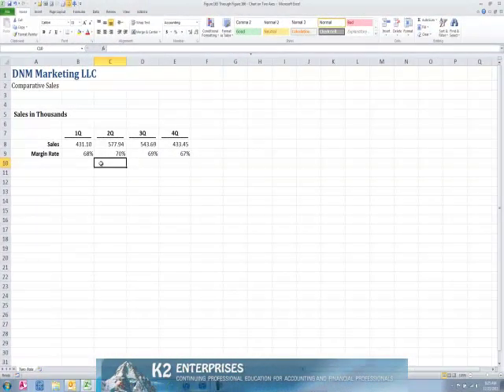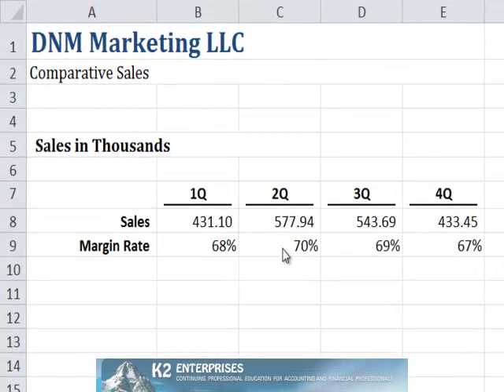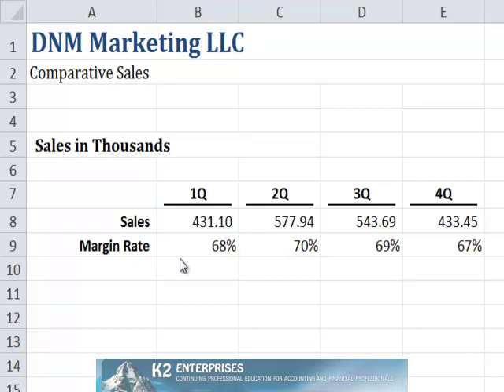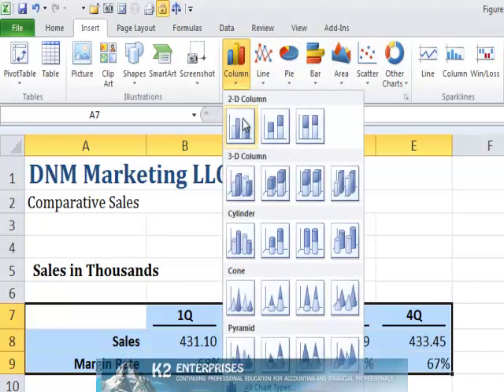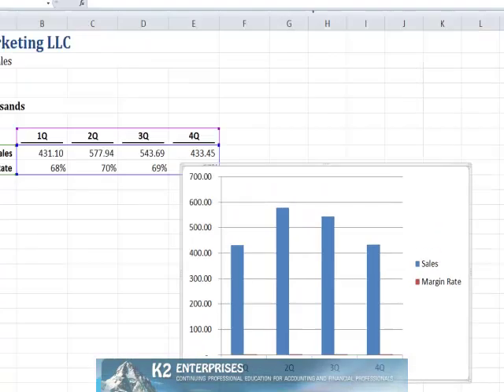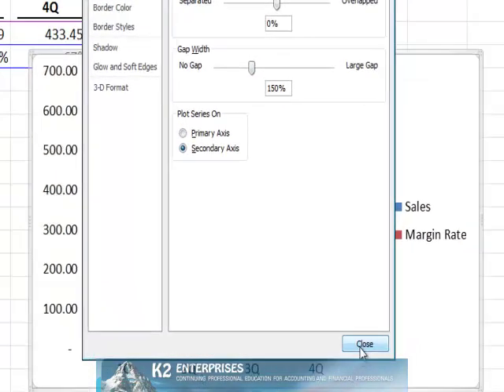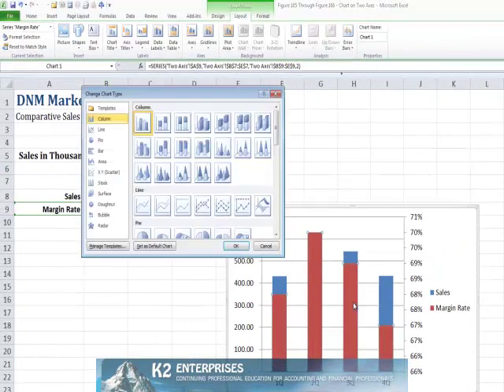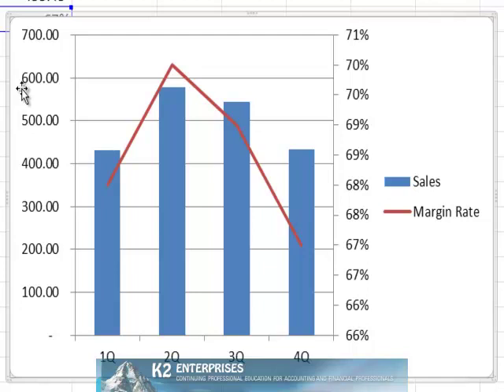Creating A Chart With Two Vertical Axes.mp4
Sometimes when creating a chart, it is necessary to utilize two separate vertical axes because the numbers that are being charted are of different magnitudes. Doing so allows the readers of the chart to clearly see and understand the message the chart is intended to communicate. By following the steps contained in this tip, you will find that creating a chart with two vertical axes is quite easy.